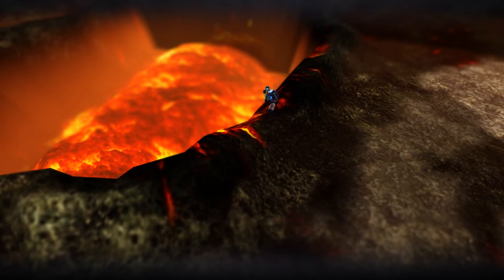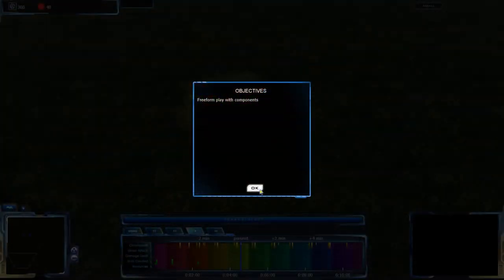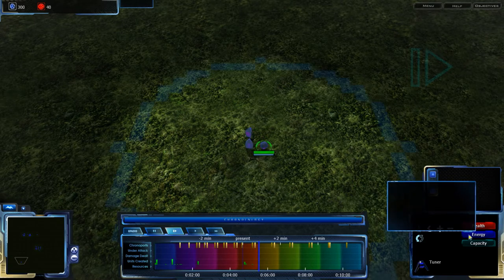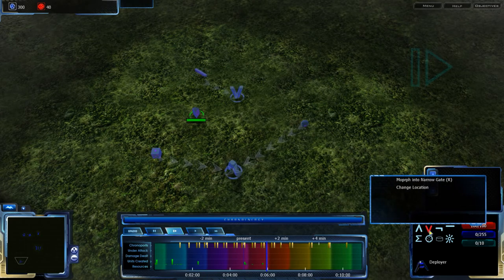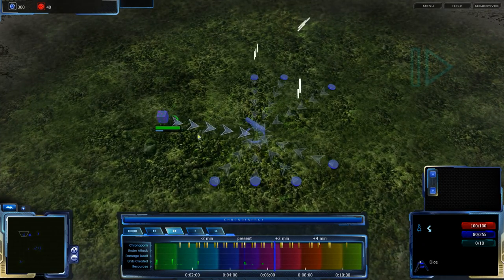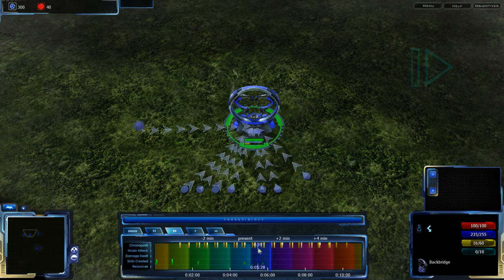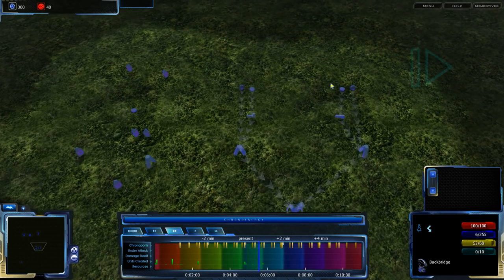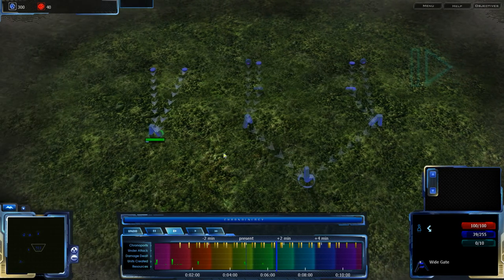2013/08/18: Bitter Demonstration - Achron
And now for something completely different...Achronal computing

Achron v1.5.2.0, Bitter v0.1.2.0